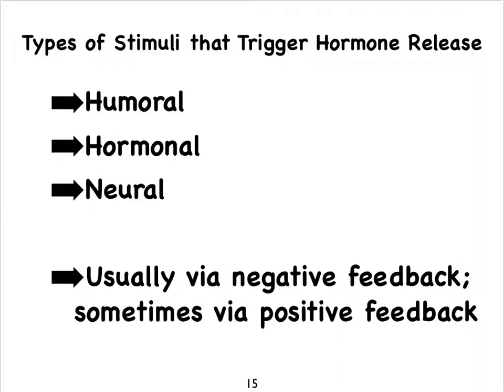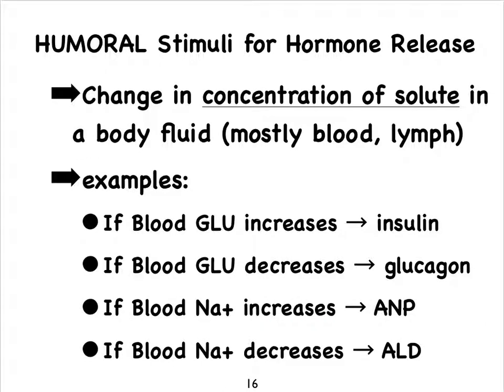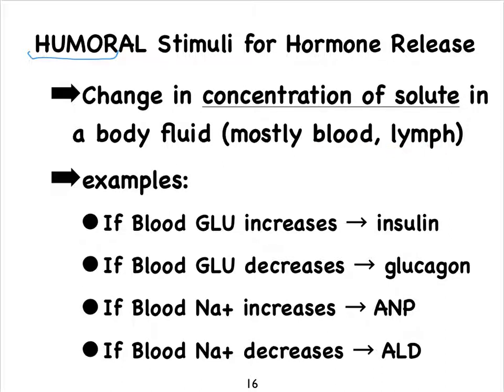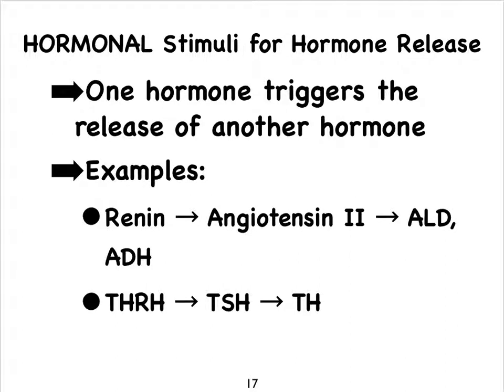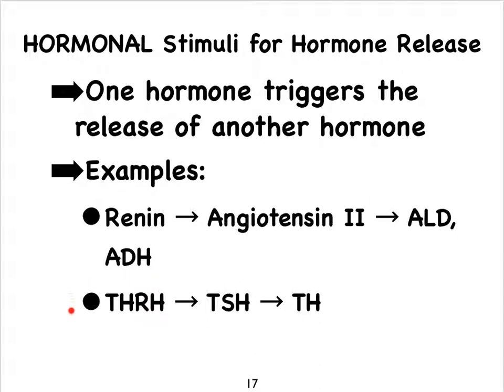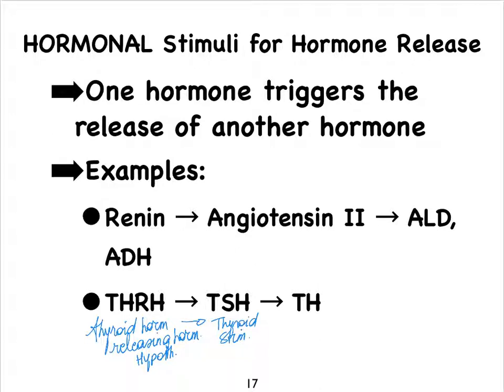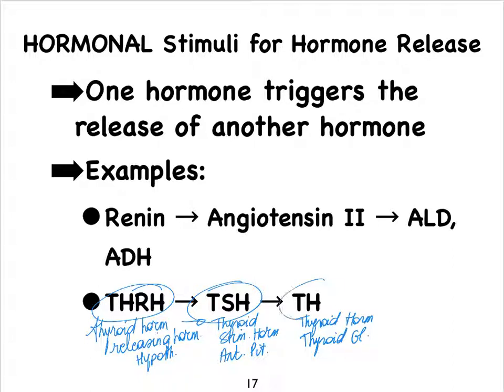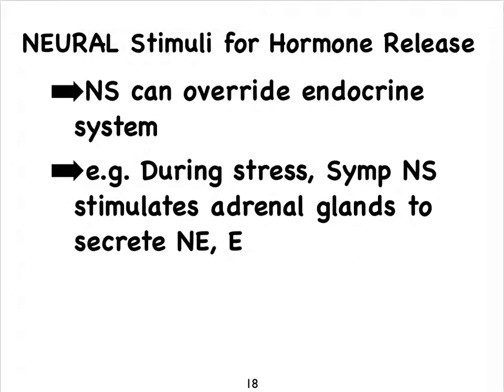8D Endocrine Hormone Triggers